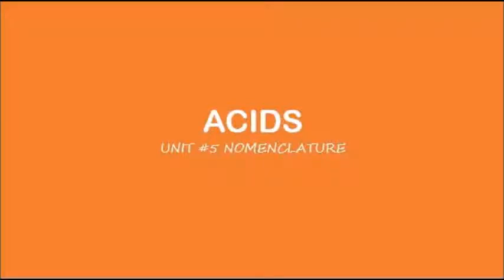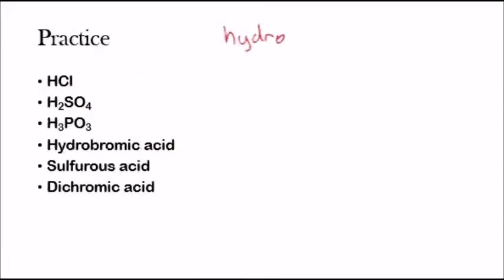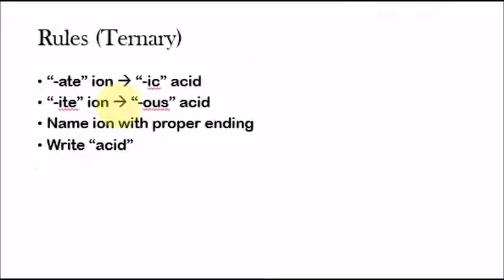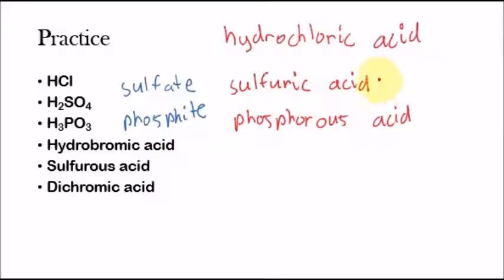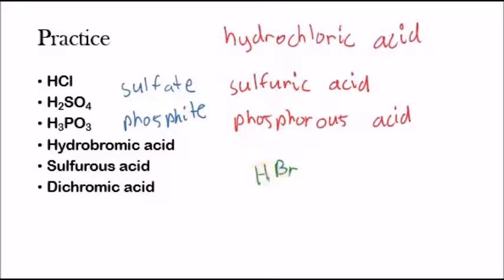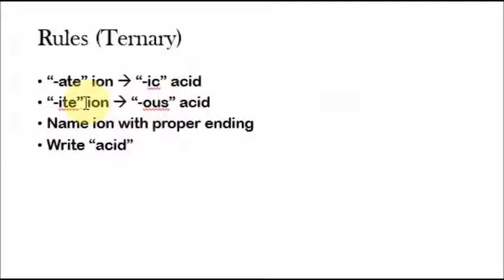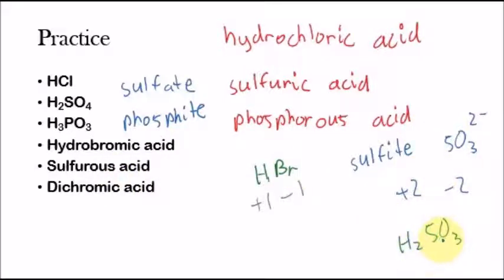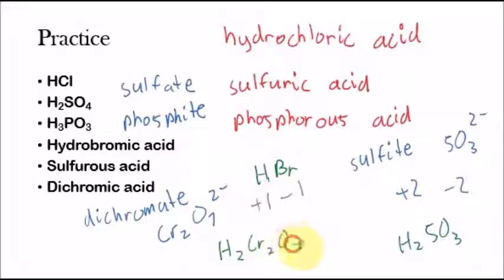AP Chemistry: Nomenclature - Acids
Shreyas briefly discusses what an acid is as well as how to correctly names.